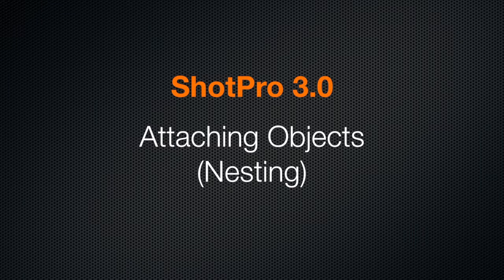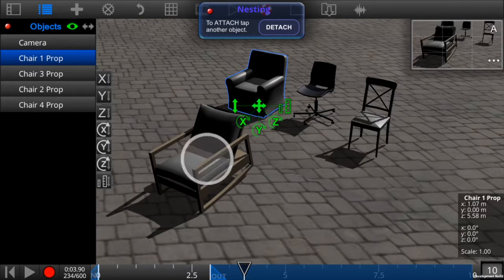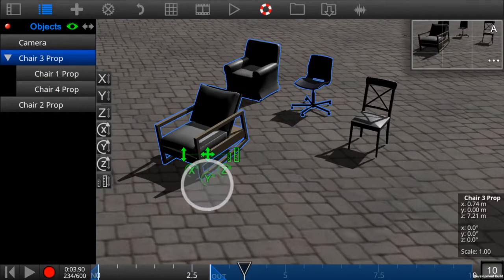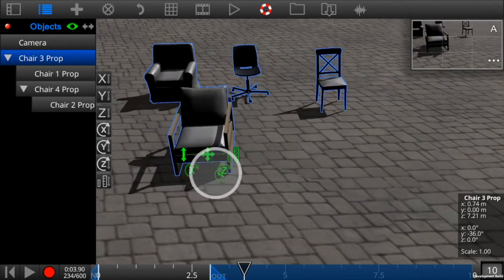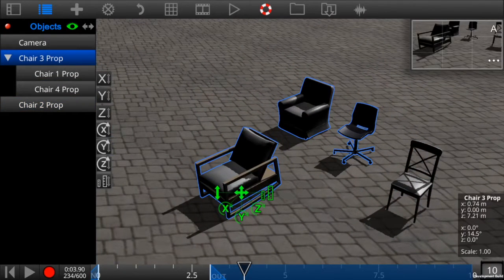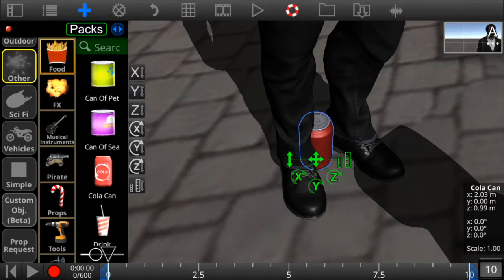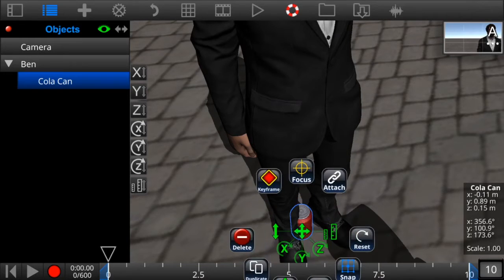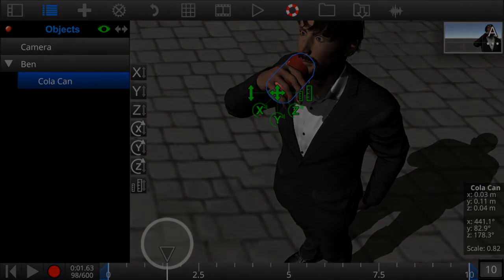Attaching Objects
A tutorial of attaching or nesting objects in ShotPro.